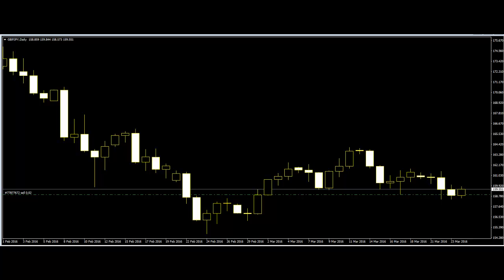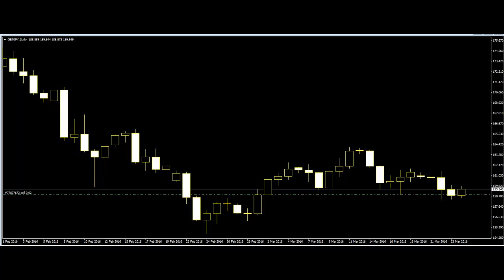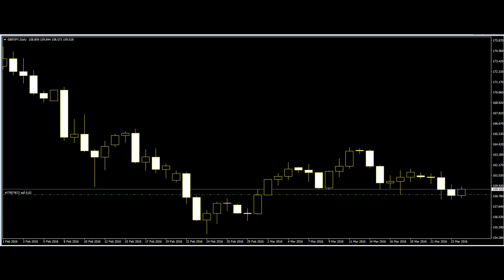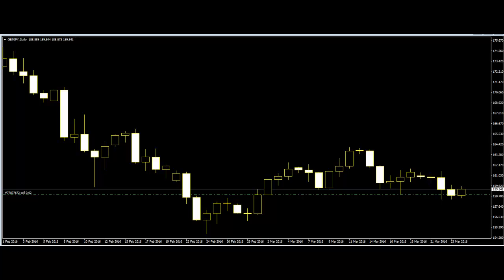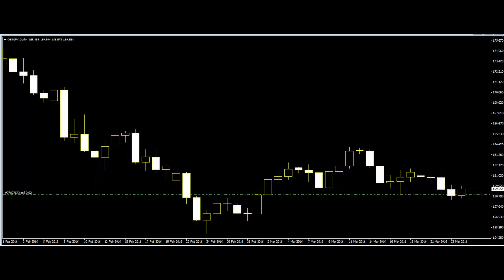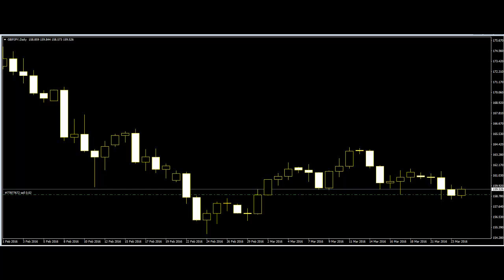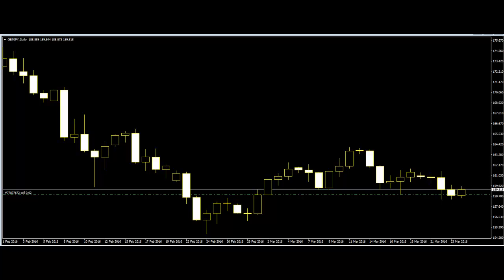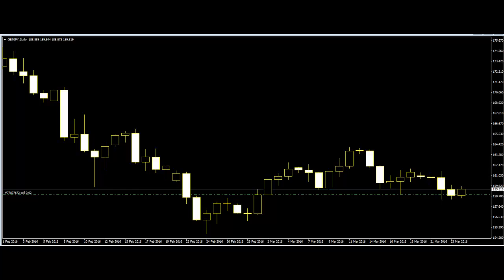Basic Knowledge of Forex Price Action Trading technical analysis swing trading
Basic Knowledge of Forex Price Action Trading